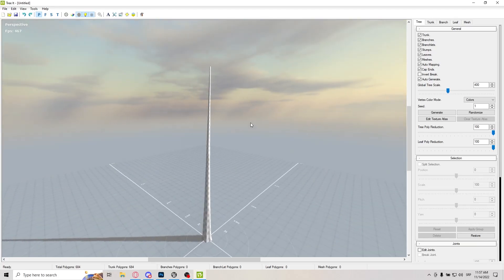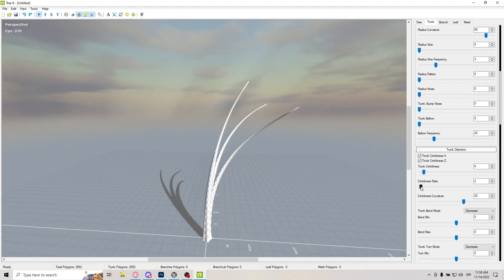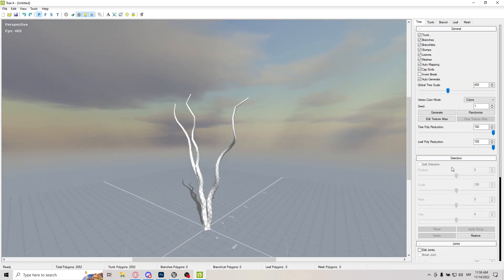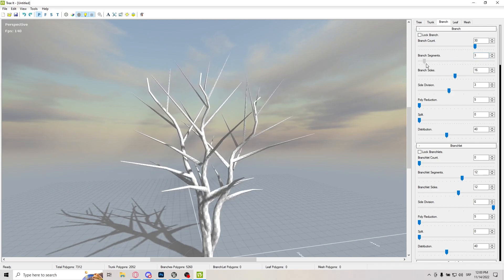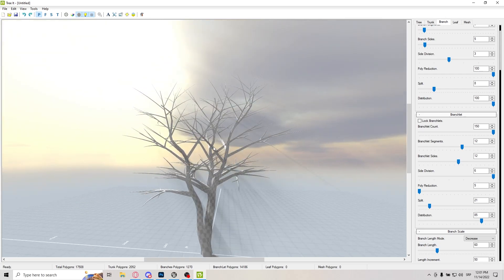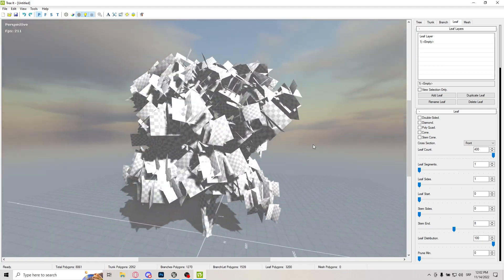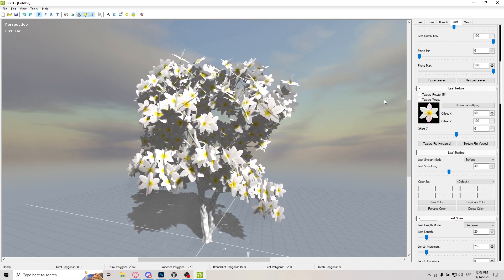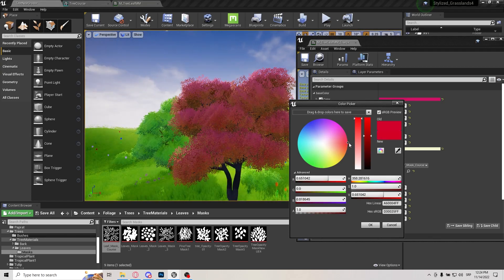Fluffy Trees in Unreal Engine 4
tags (ignore)
substance designer
substance
stylized
cliff
material
stylized cliff
tutorial
substance 3d designer
fluffy trees
ghibli
unreal engine